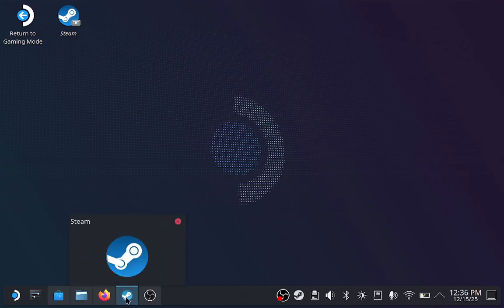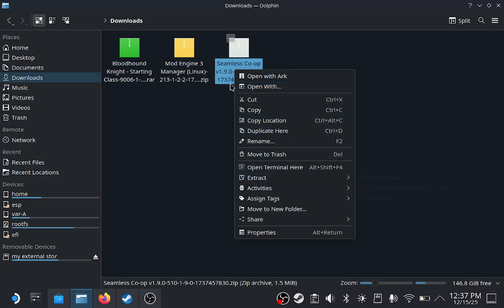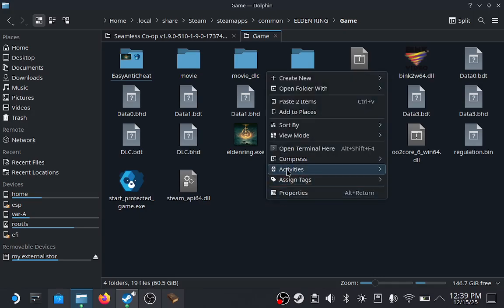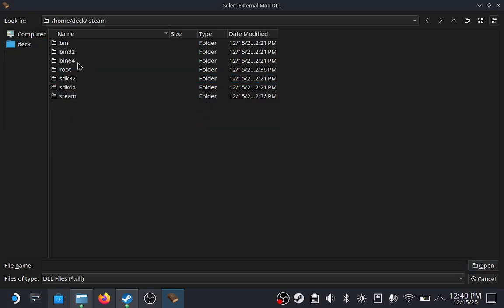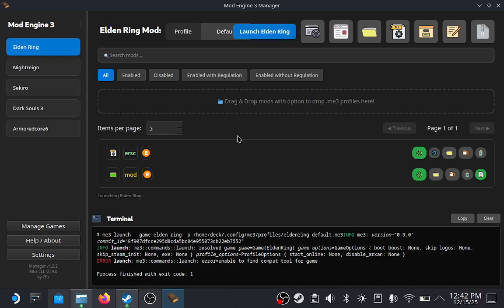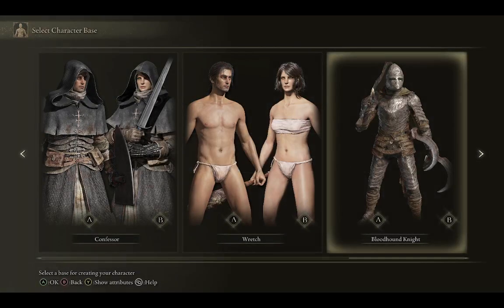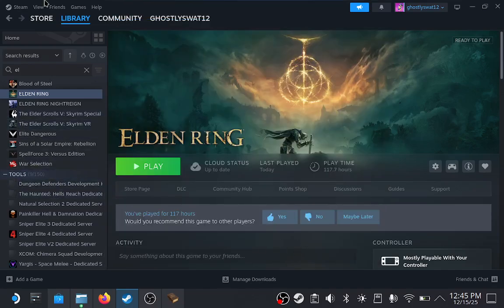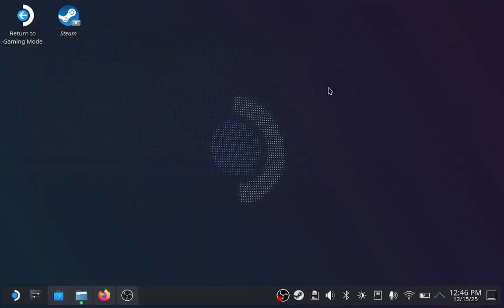Steam deck Elden ring seamless coop and me3 mods guide